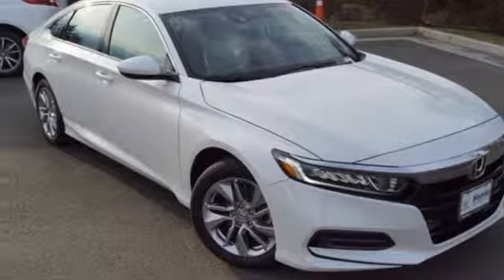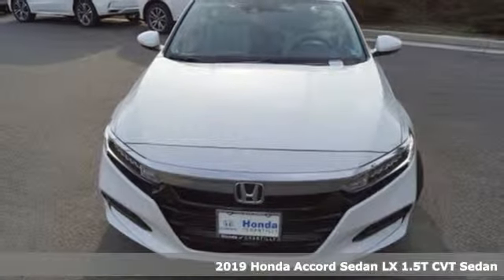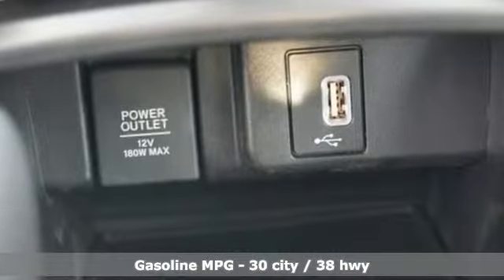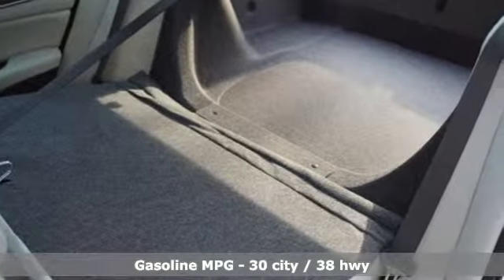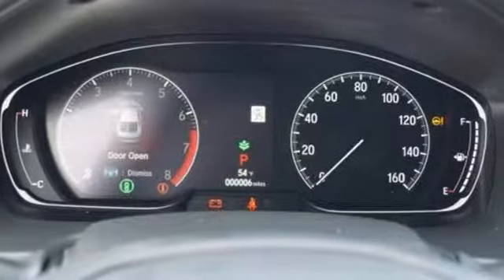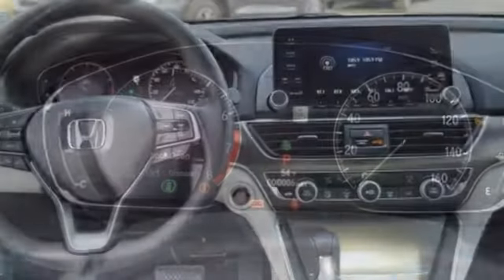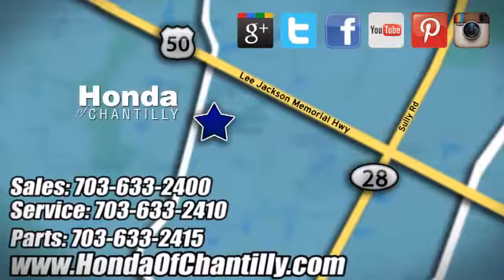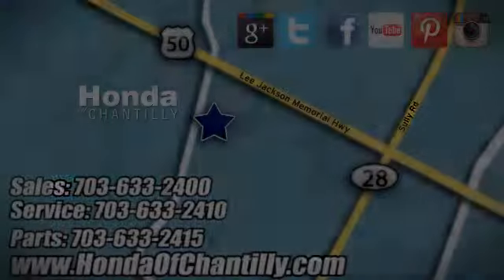New 2019 Honda Accord 1.5T Washington DC MD Chantilly, DC HCKA070883 - SOLD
Year: 2019
Make: Honda
Model: Accord 1.5T
Trim: LX
Engine: 1.5T I4 DOHC 16V Turbocharged VTEC
Transmission: CVT
Color: White
Interior: Ivory
Stock #: HCKA070883
VIN: 1HGCV1F1XKA070883
Platinum White Pearl 2019 Honda Accord 1.5T LX FWD CVT 1.5T I4 DOHC 16V Turbocharged VTEC ABS brakes, Active Cruise Control, Electronic Stability Control, Front dual zone A/C, Illuminated entry, Low tire pressure warning, Remote keyless entry, Traction control.brbrRecent Arrival! 30/38 City/Highway MPGbrbrbrAll prices exclude taxes, title, license, and dealer processing fee of $799.00. Published price subject to change without notice to correct errors or omissions or in the event of inventory fluctuations. All features not on all vehicles. Vehicles shown are for illustration purposes only. MPG is based on 2017 EPA mileage ratings. Use for comparison purposes only. Your actual mileage will vary, depending on how you drive and maintain your vehicle, driving conditions, battery pack age/condition (hybrid only), and other factors.

Address:
4175 Stonecroft Boulevard